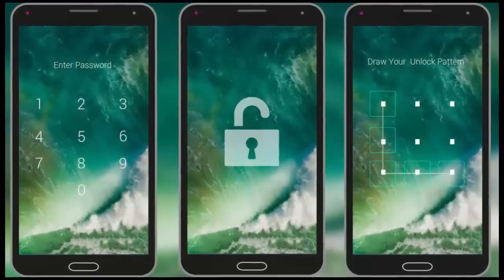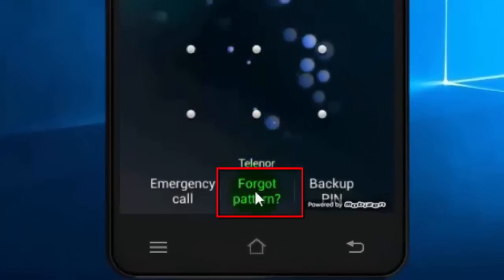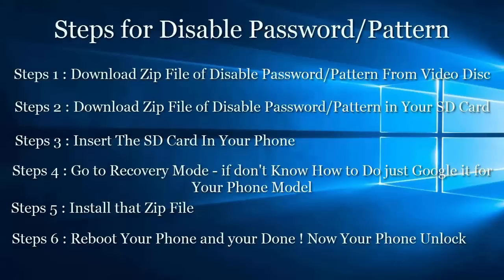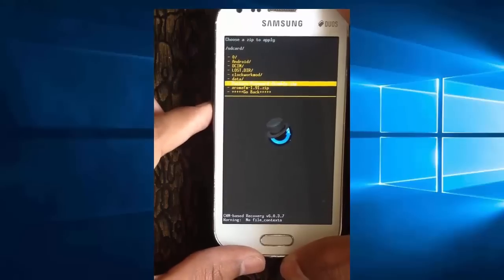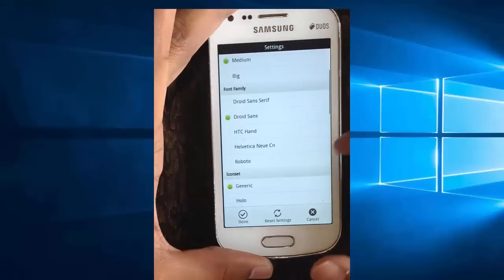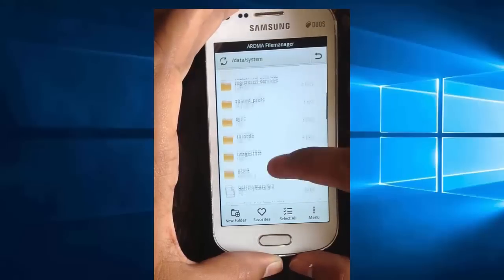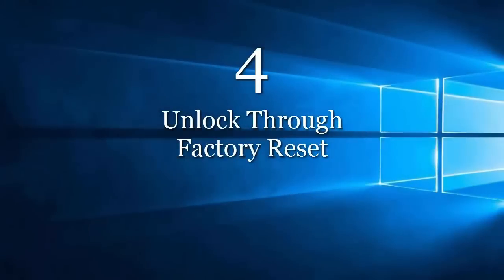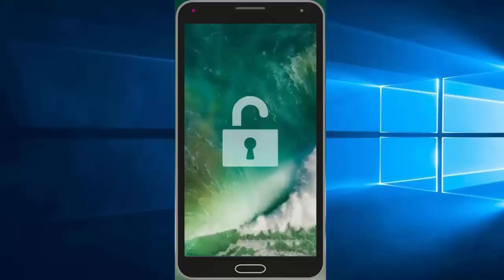how to unlock android phone Without Password When you forgot pattern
in this video, you can learn 4 ways to unlock pattern lock or pin code on android we also cover how you can unlock your android phone without losing data

This tutorial, you will learn four ways to unlock your android phone
- Unlock through G-mail Account
-              through  Disable password or pattern
-             through  Aroma File Manager
-             through  Factory Reset.

Note: we are not taking any responsibility for your action,  if you wish to apply ideas contained in this video, you are taking full responsibility for your actions

Method 1 you need to draw a pattern or type passwords for few times until you get a massage. and then tab on forgot password
now you can log in with your Gmail account for unlock your phone without losing data and it's most secure way to unlock.

Method 2: You can disable your password or pattern through installing a zip file of disable password/pattern. download from here
you have install the zip file in your memory card through USB or card reader. you need to install custom recovery

Method 3: You can unlock you phone through deleting your gesture key file or password key file from your phone system. for that, you need to install the aroma file manager. you have install custom recovery

Method 4: You can unlock your phone through factory reset. all you have to do is turn off your phone. the get in recovery mode and here you can find factory reset option.